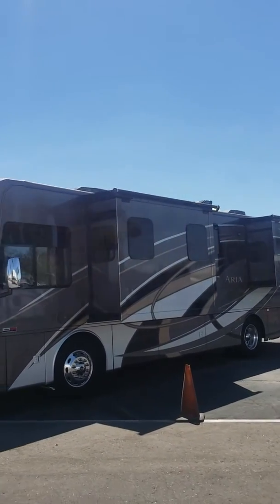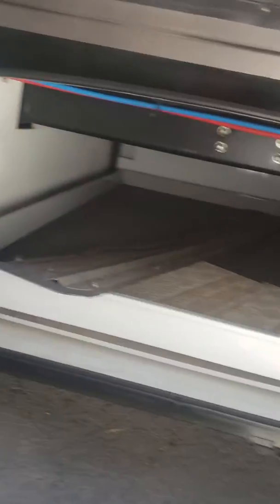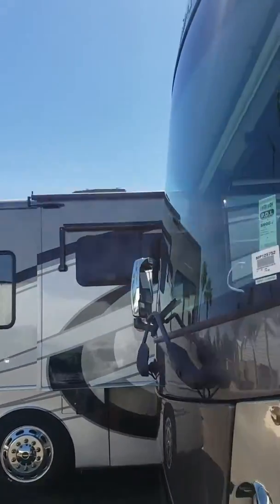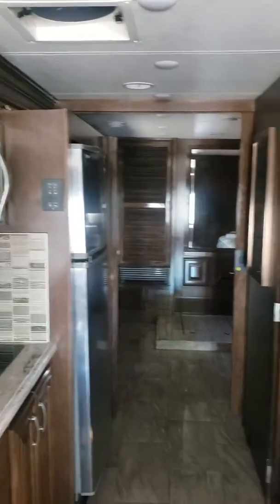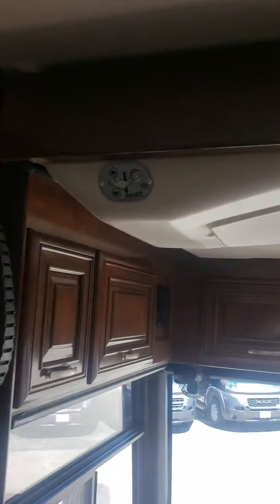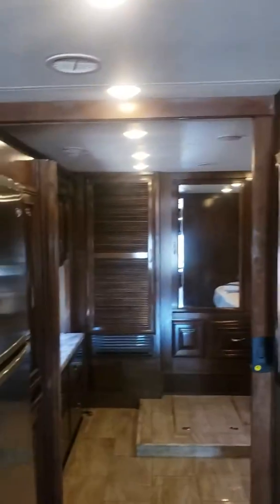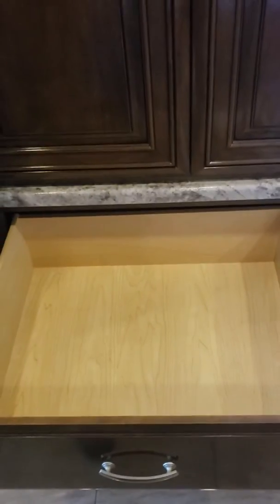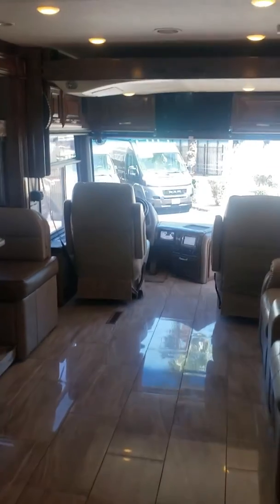2018 Aria 3401